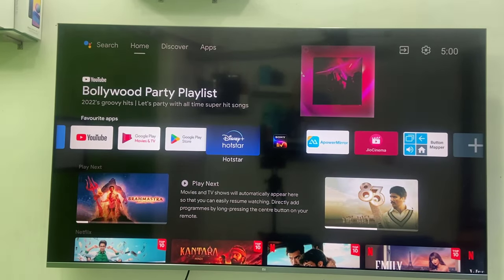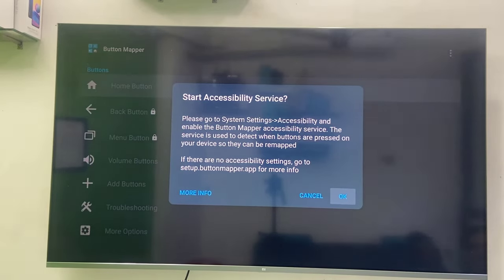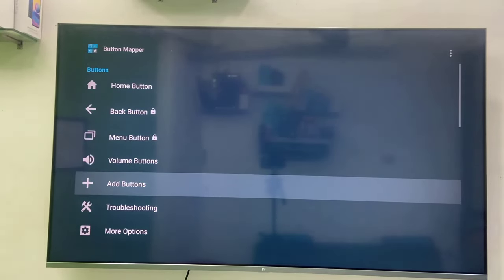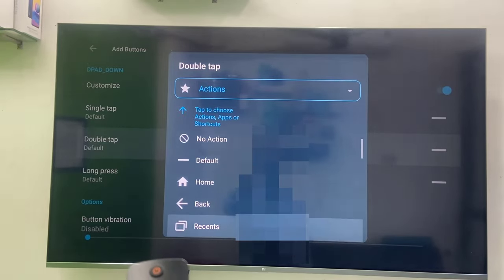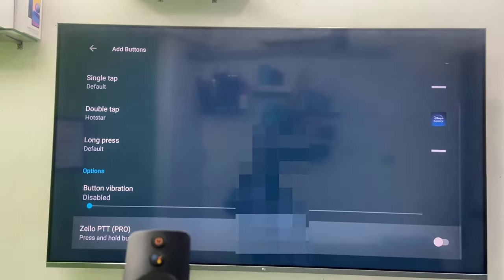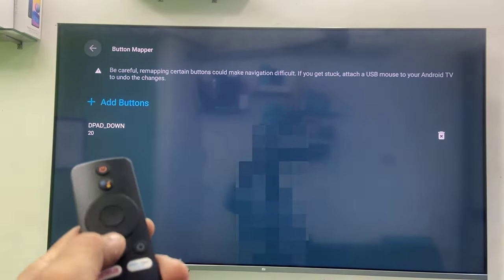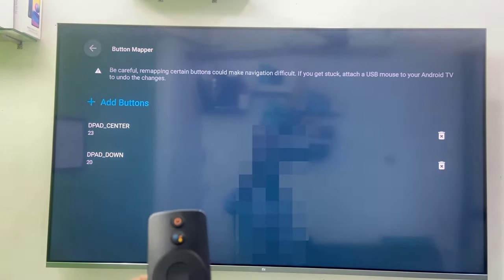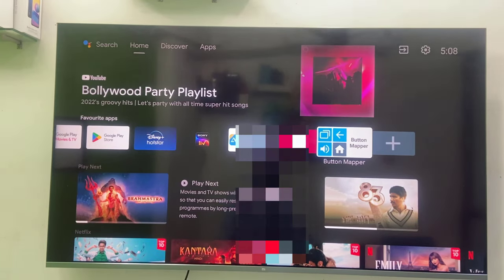How to Remap Any Android Smart TV Remote Buttons to Open Your Favorite Apps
Remap/Customize Any Smart TV Remote Keys to Open Apps & Actions